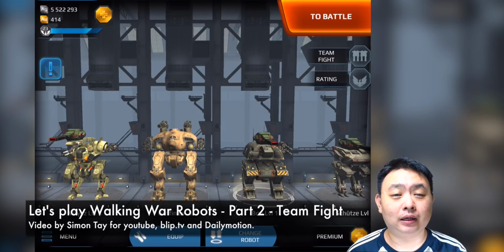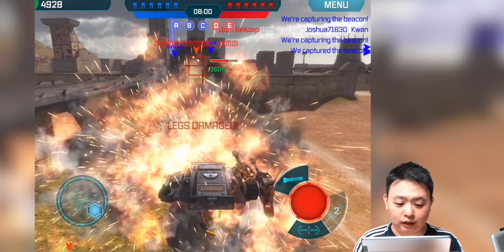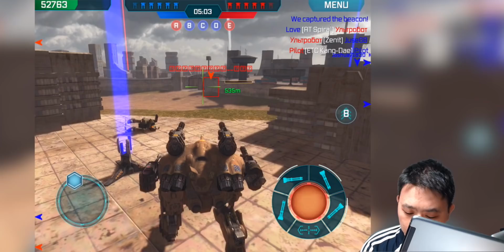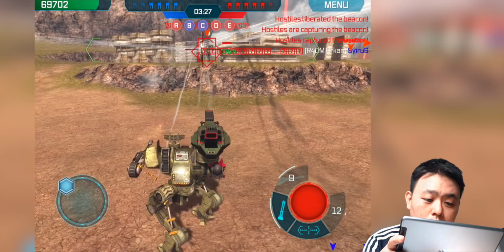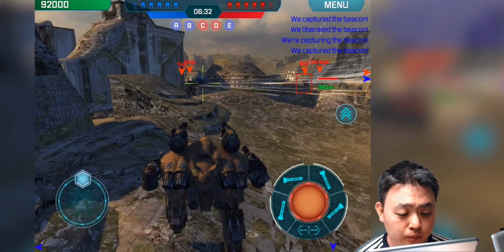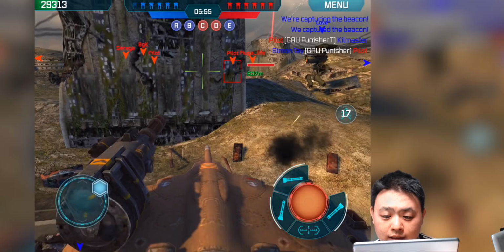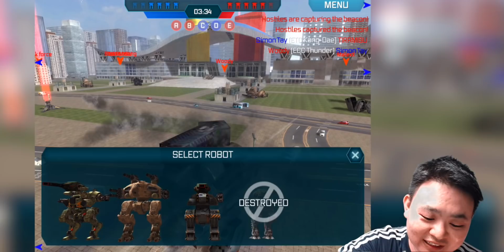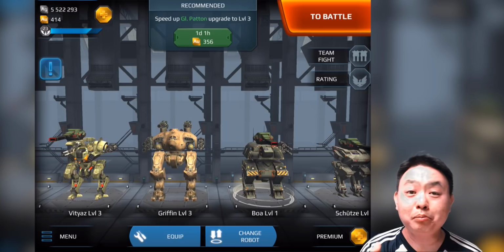Let's Play Walking War Robots - Part 2 - Team Fight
Download & install

Possible bonus for installing using the link above!
- 100.000 Silver (Soft Currency)
- 100 Gold (Hard Currency)
- And 3 types of armor: machine gun, discharger, and very powerful gun.

Limited, while stocks last!

This is part 2 of the let's play walking war robots with the latest update 0.9.0

This time round I tried playing the team fight "Co-Operative" battles against other real live players around the world.

My team mate is Vincent De Maeyer from Facebook and he has been playing Walking War Robots for about a week and using team speak to communicate with me.

The game is pretty fast and furious as you can see from the video, what do you think about this game?

p.s. I heard from the developer that they are developing an Android version next! :D

— New map: Dead City
— New user interface
— Added daily tasks
— Major improvements to game balance:

Aiming

Aiming distance increased to 1100 m for all robots

Damage loss at longer distance

Previously, the damage from guns and lasers decreased at longer distances. These weapons now deal the same damage regardless of the distance to the target.
Laser guns working principle
GEKKO XX and Zeus mechanics have been changed. They will now deal top damage regardless of how many lasers are installed on the robot.

Weapons

Zenit: velocity of shells increased by 50%, minimum shooting range decreased from 600 m to 500 m;
SM Noricum: Damage increased by 40%, Velocity of shells increased by 50%, maximum shooting range increased from 800 m tо 900 m.

Robots

Schutze: Armor increased by 20%;
Vityaz: Armor increased by 20%;
Leo: Armor increased by 20%;
Boa: Armor increased by 20%;